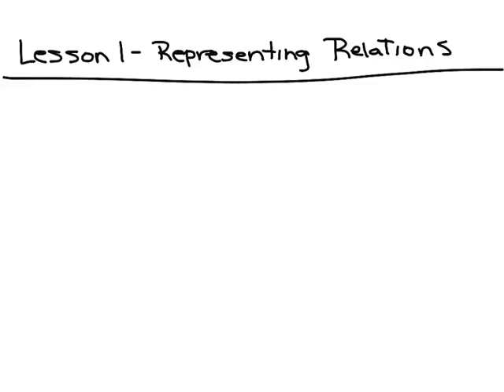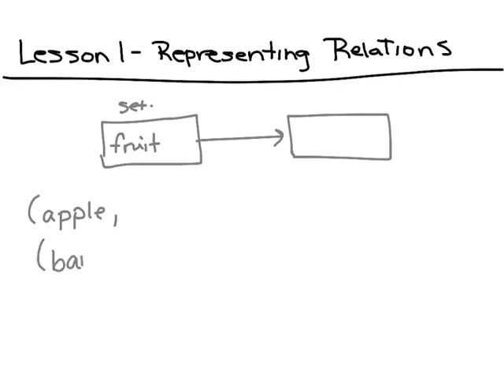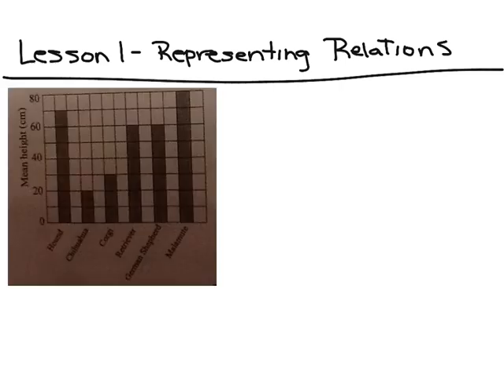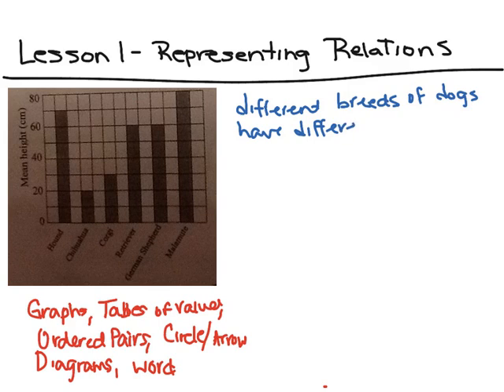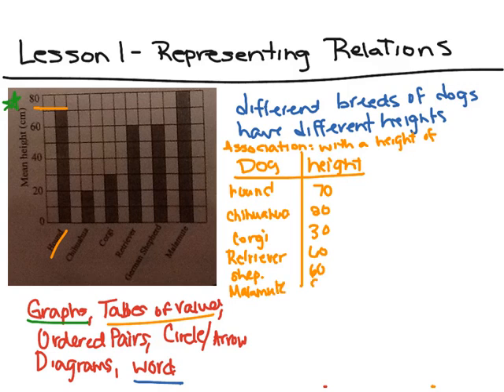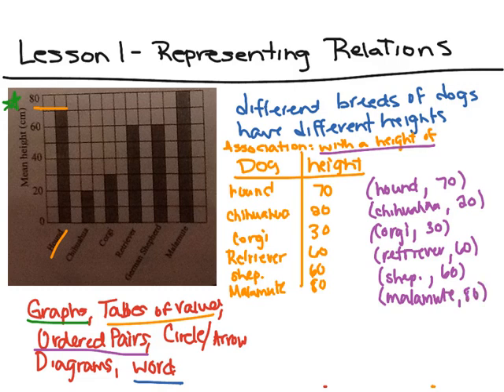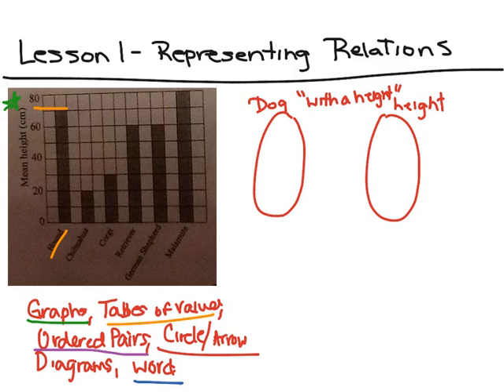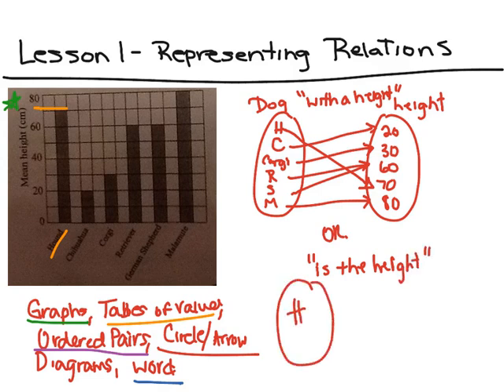Foundations 10 - Relations and Functions - 1 - Representing Relations